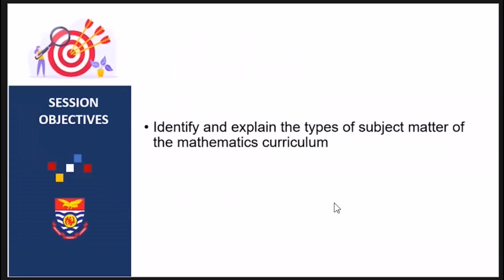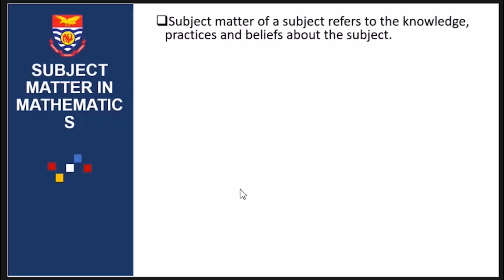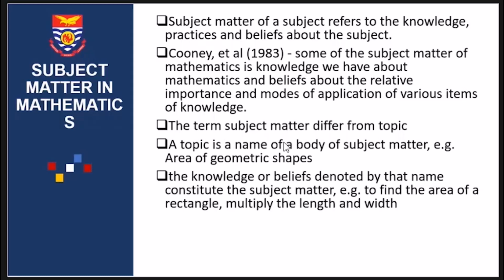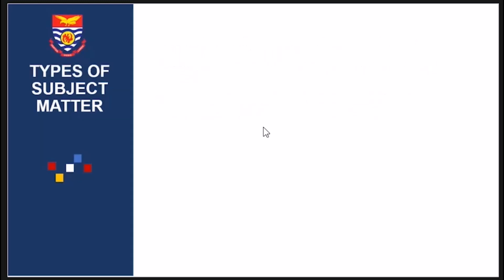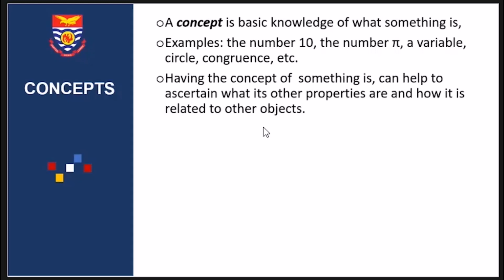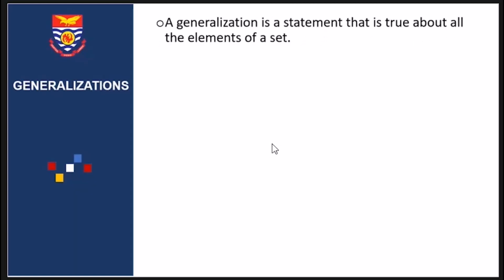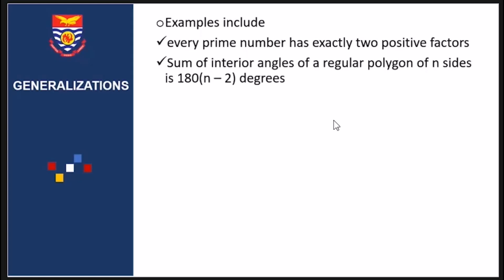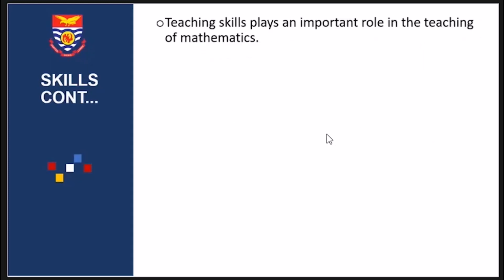Curriculum Studies in Mathematics Education Unit 2 Session 1